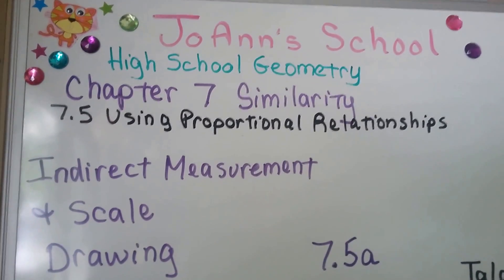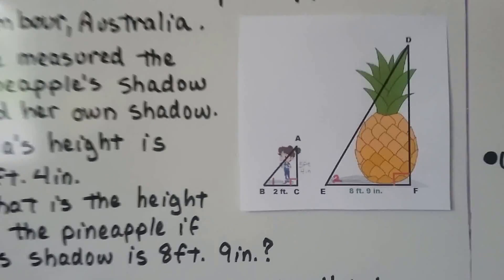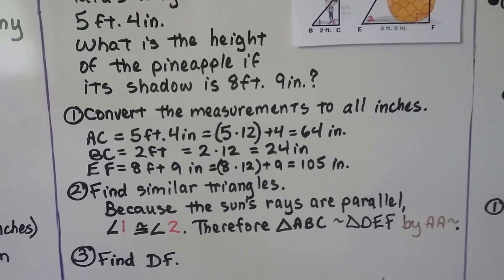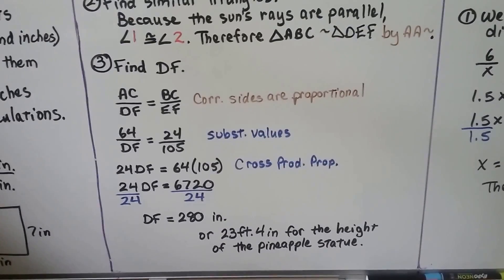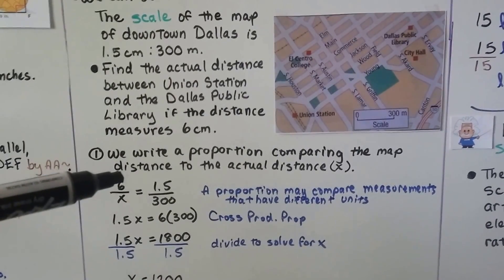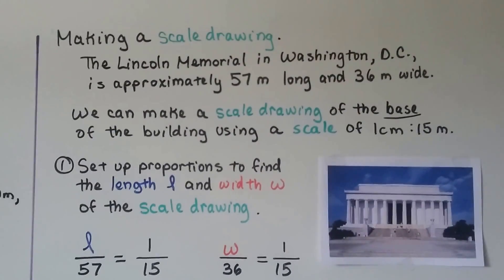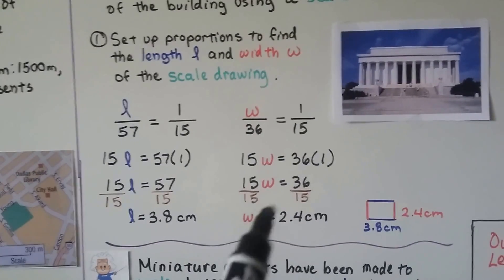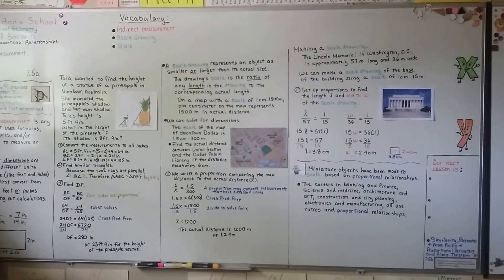Geometry 7.5a, Indirect Measurement & Scale Drawing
An explanation of indirect measurement as any method that uses formulas, similar figures, and/or proportions to measure an object. We find the height of an object by using its shadow and similar triangles. A scale drawing is explained as a representation of an object that is smaller or larger than its actual size. We use a scale drawing of a map and it's distance ratio to find a distance between two points on the map. We use actual measurements of a building to do a scale drawing of its base.

MINDS Minds.com/joannsschool